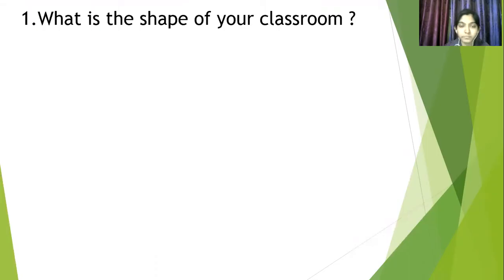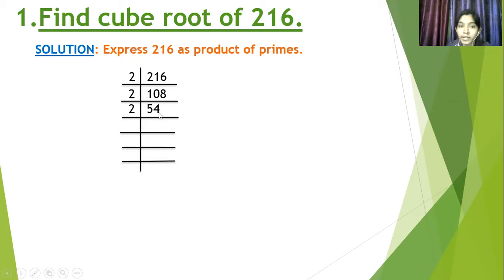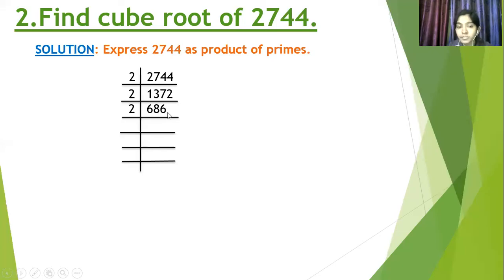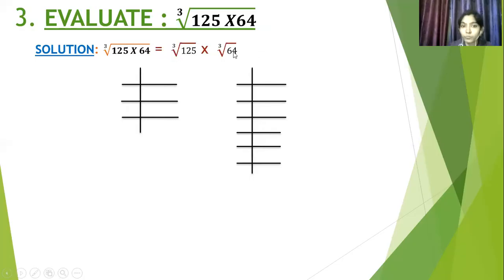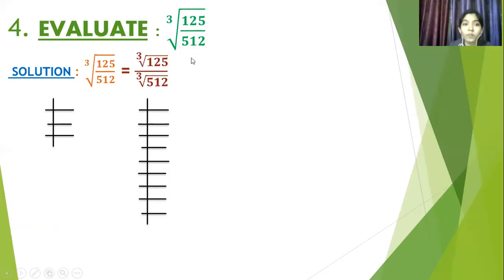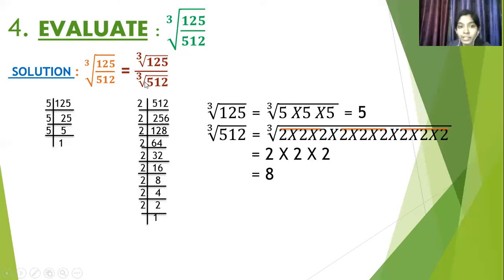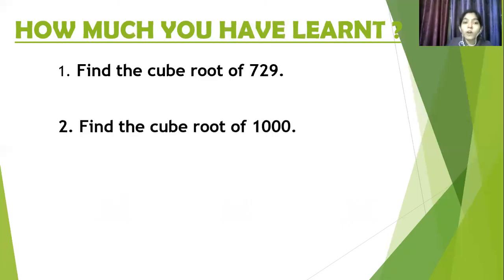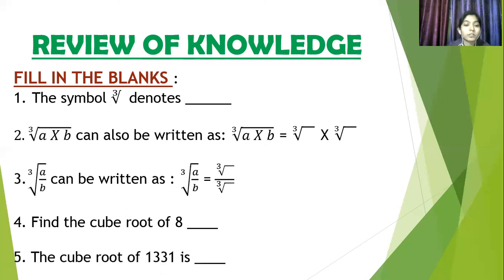Maths LP 7 Cube Root